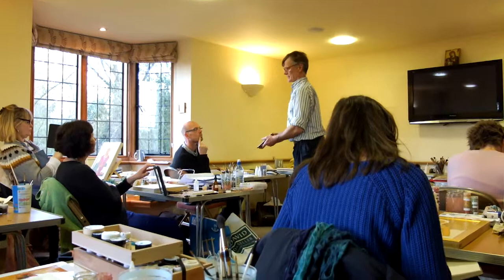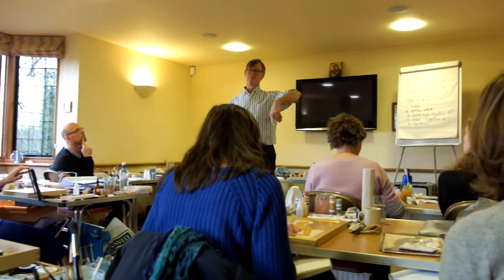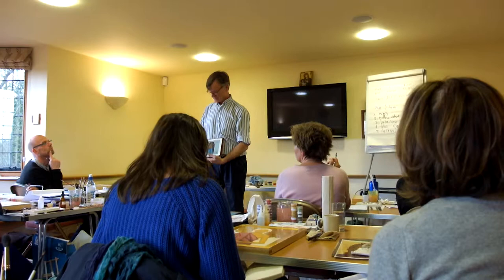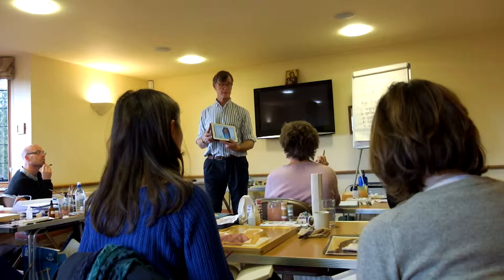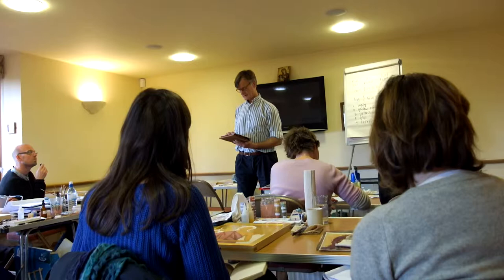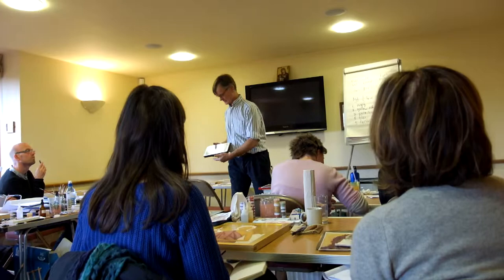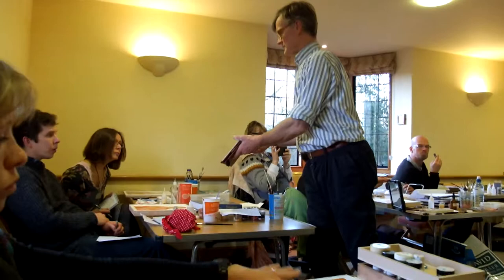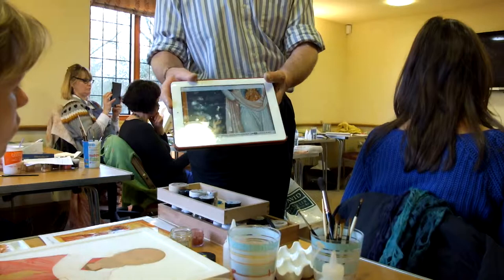BACKGROUNDS 3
Aidan Hart discusses icon background colours / options. (In egg tempera.)

The Icon Painting Diploma is a course at The Prince's School of Traditional Arts